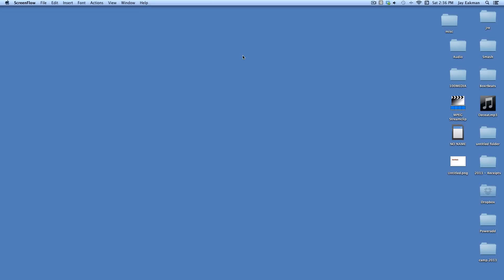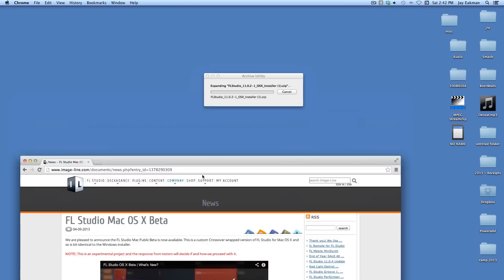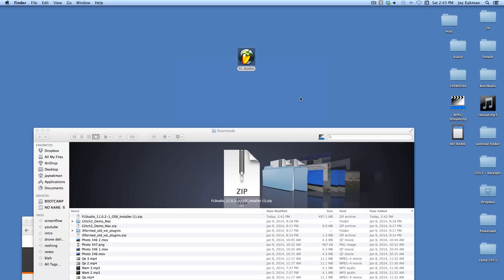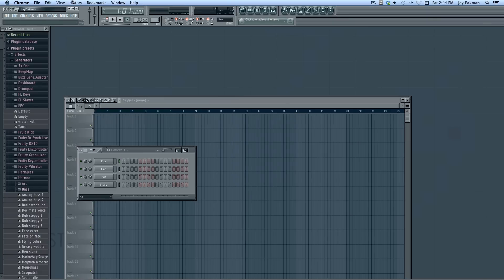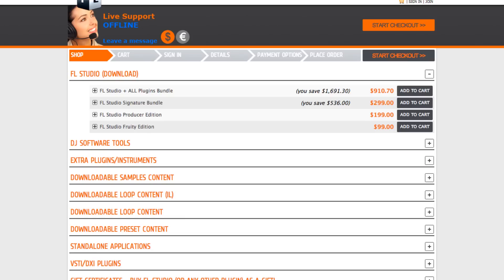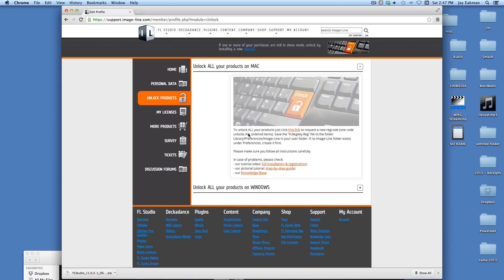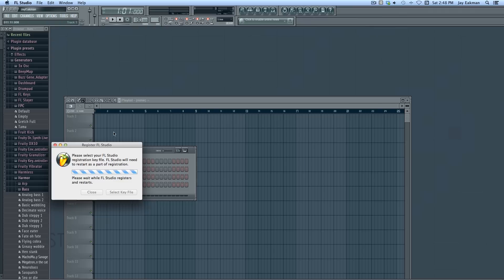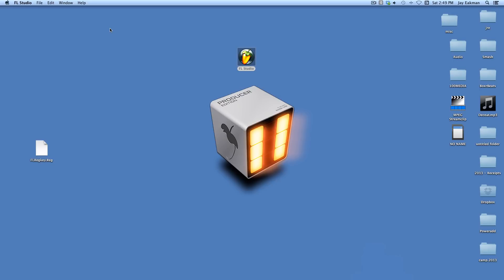How to install Fruity Loops 11 on your Mac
Updated 5/15/2014. New software update. If you do not have an account or have previously installed Fruity Loops, this is the link you want

If you have already installed it and your version has "expired", you will need to download the new version by logging into your account.